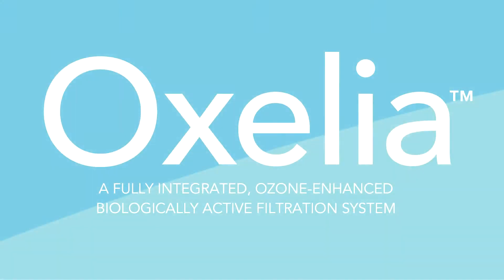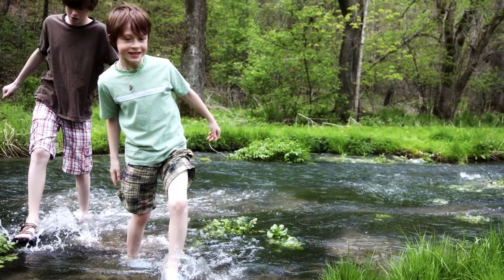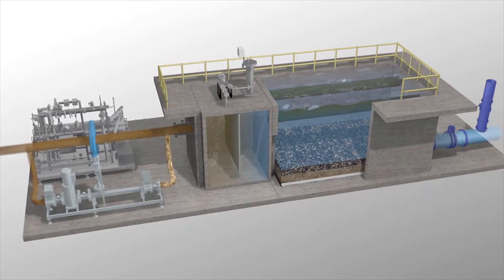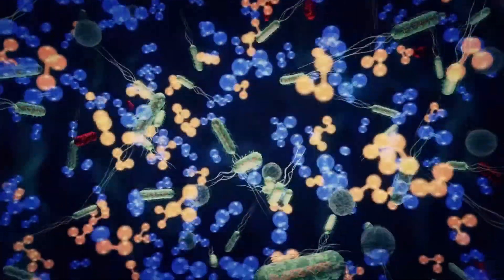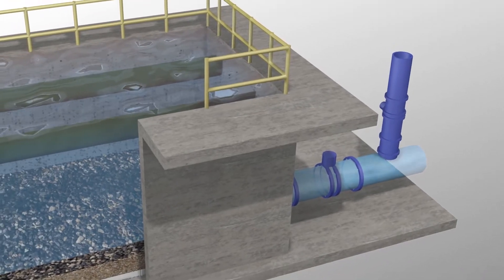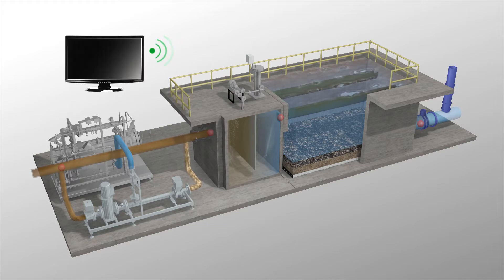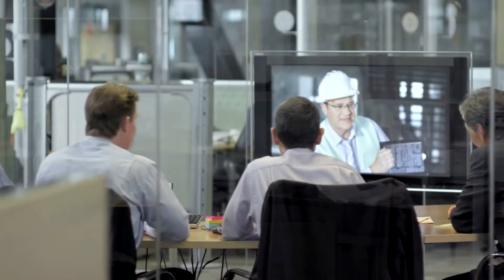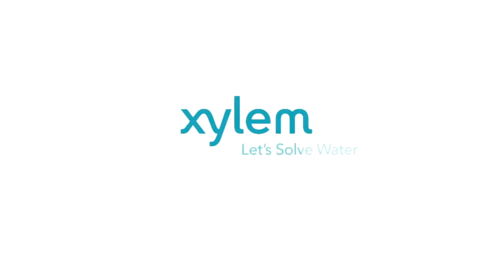Leopold Oxelia System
Biological and chemical contamination in drinking water poses a significant public health risk. Xylem’s Leopold Oxelia system is a multi-barrier solution with several options for a custom design based on your specific needs.